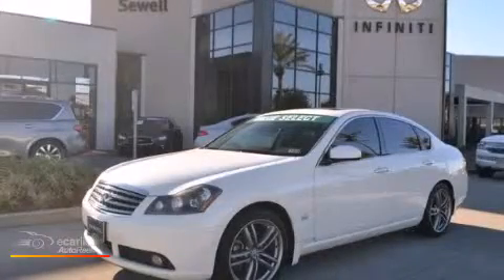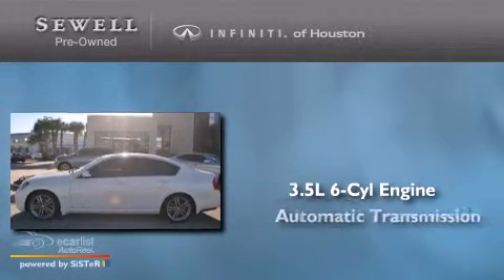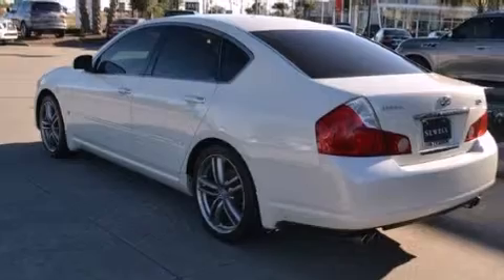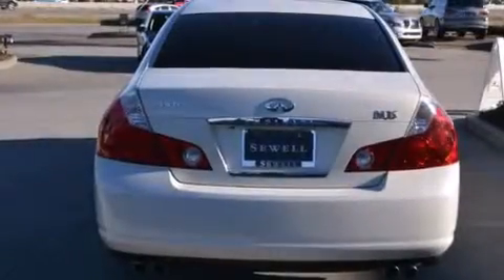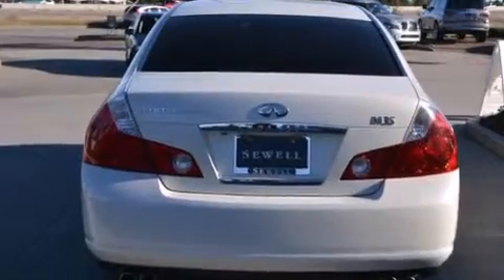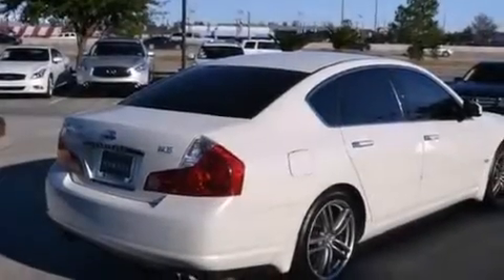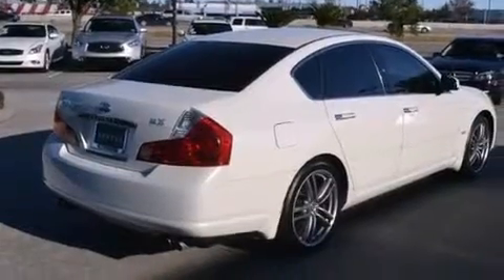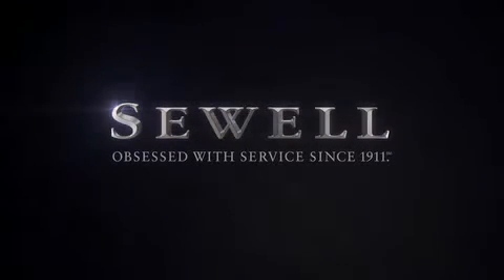Preowned 2007 Infiniti M35 Houston TX 77090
We have been honored to serve the Houston TX area , we promise that your experience at our dealership will exceed your expectations ! Year : 2007 Make : Infiniti Model : M35 Engine : 3.5L DOHC 24-Valve Aluminum-Alloy V6 Engine Trans . : Automatic Exterior : White Miles : 101,064 Interior : Tan Stock : 7M300342 Sewell Infiniti of Houston Pre-Owned North Freeway Houston , TX 77090